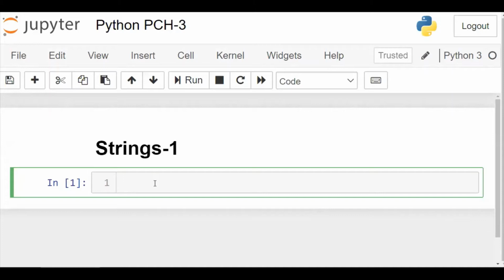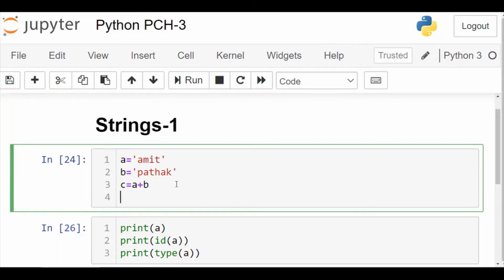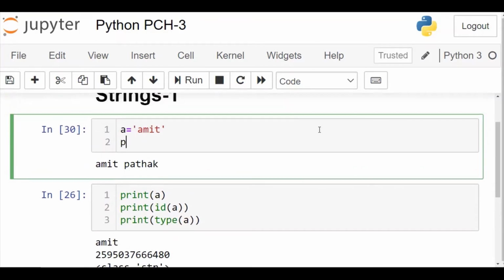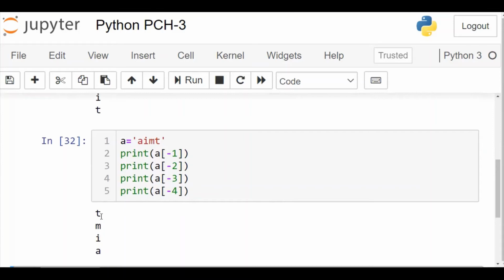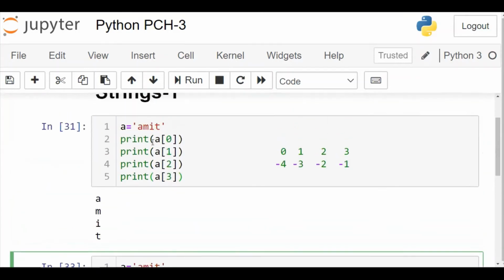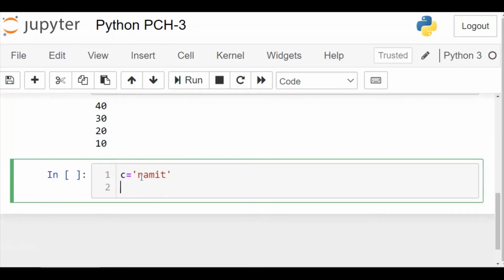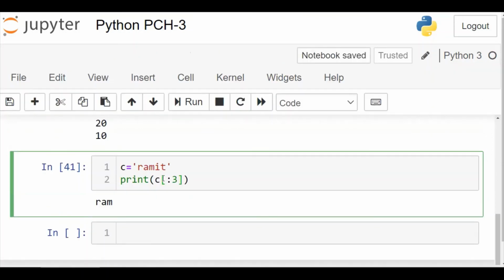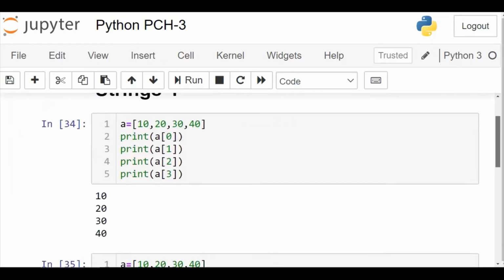Python Programming Class-3